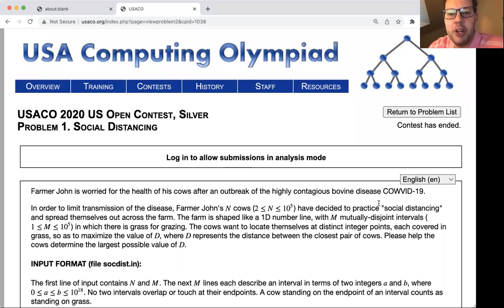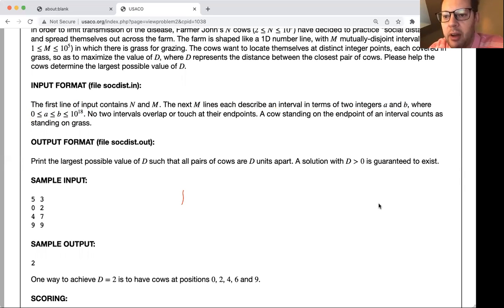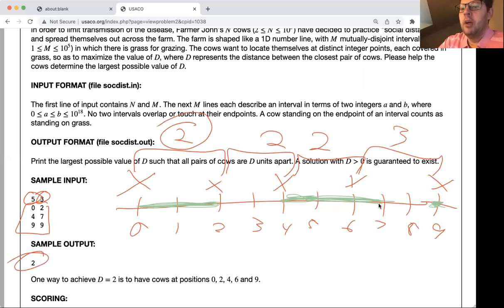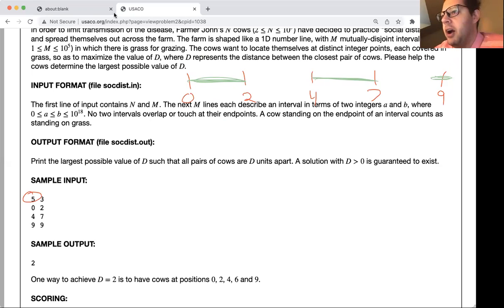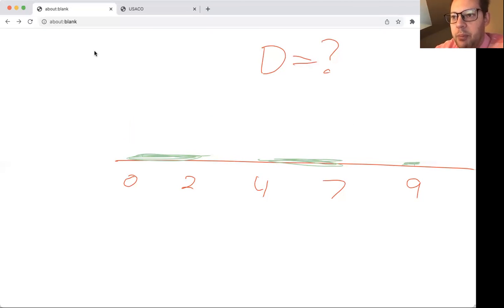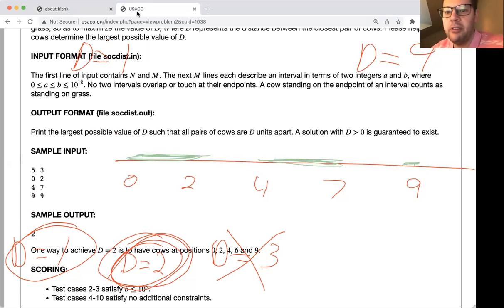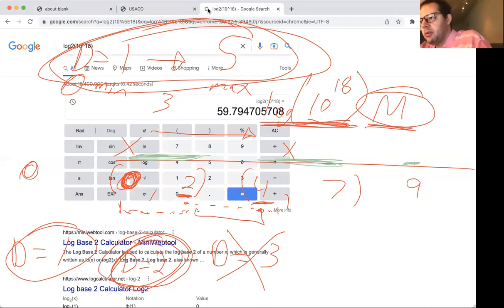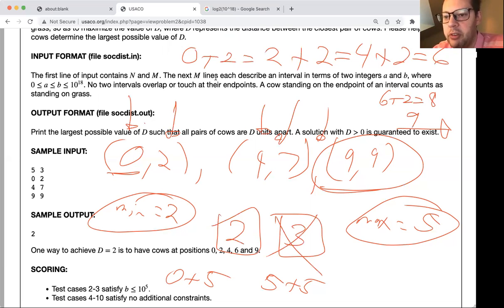USACO Silver 2020 Open #1 - Social Distancing